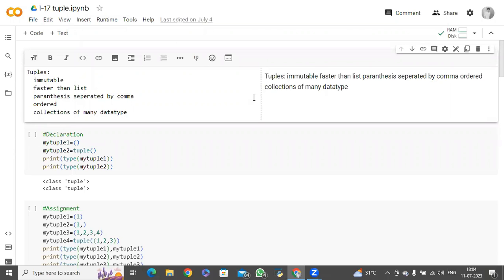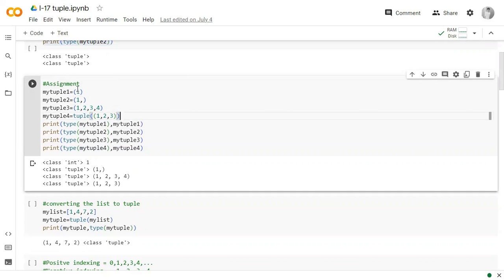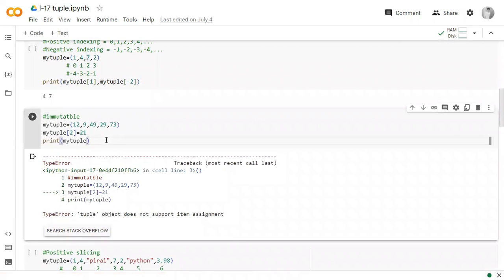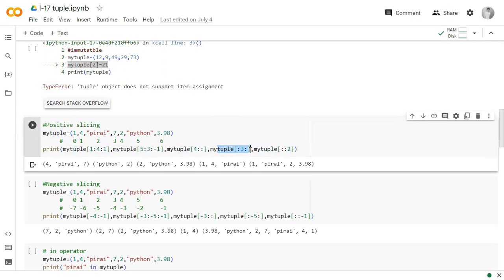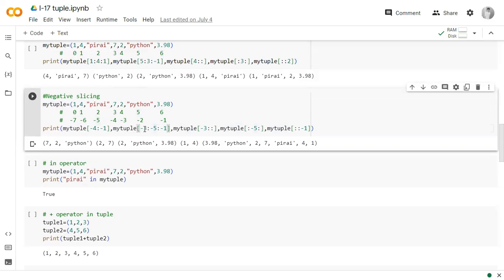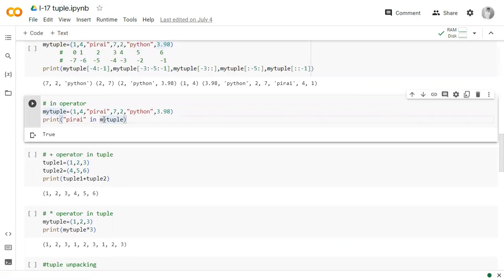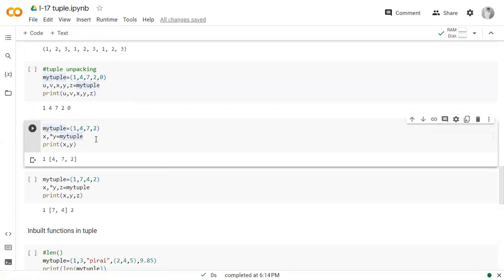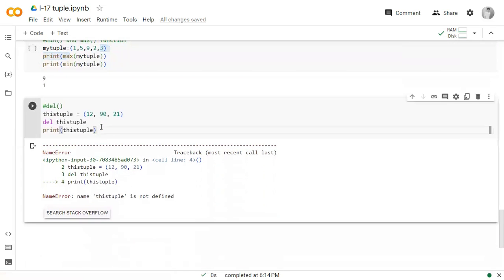#20 Tuples in Python | Programming with Pirai | Half moon coder🌙